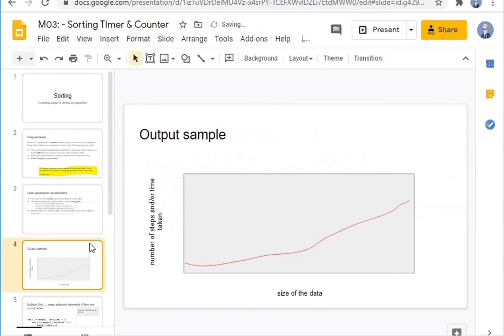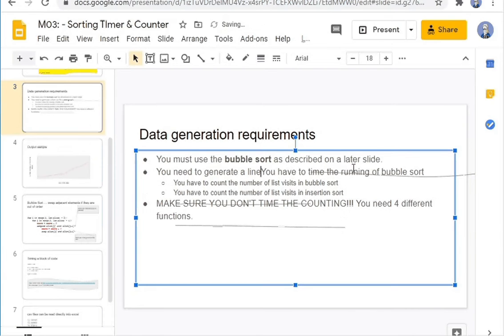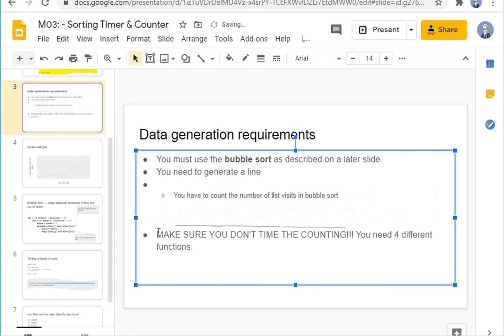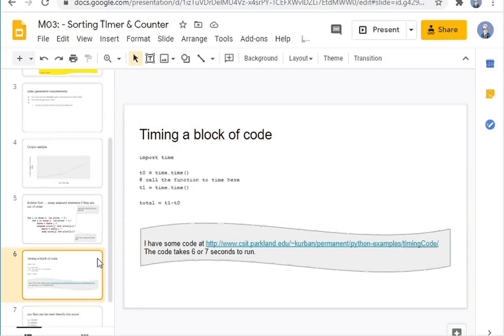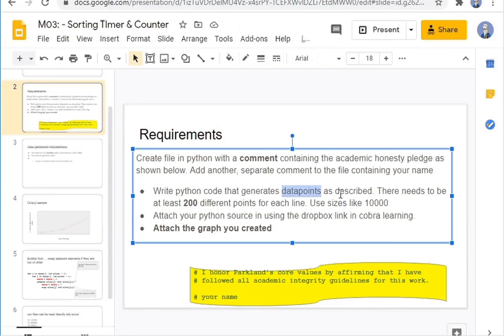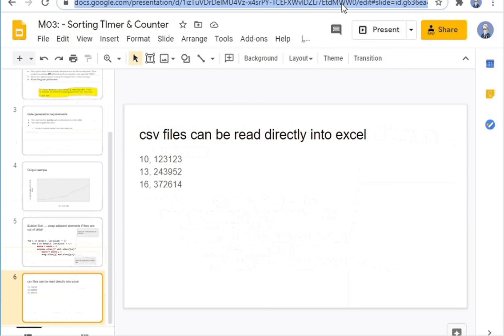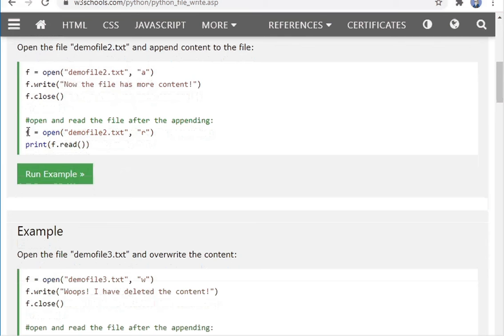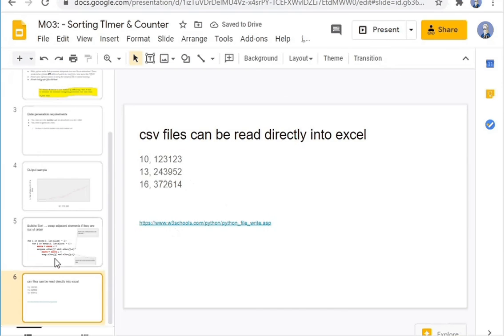Python Questions M03